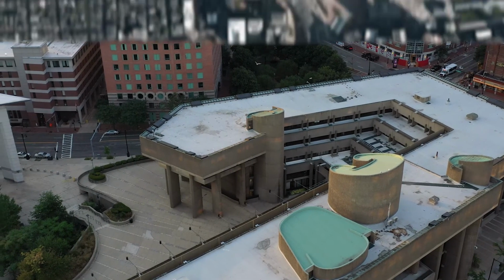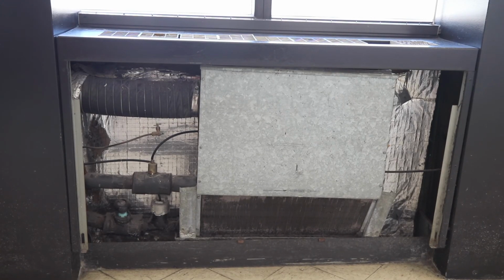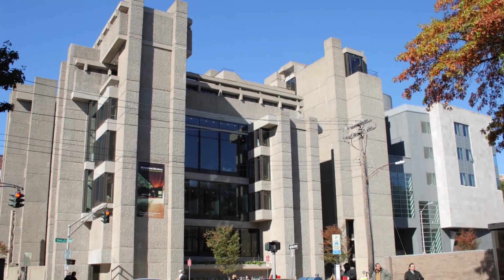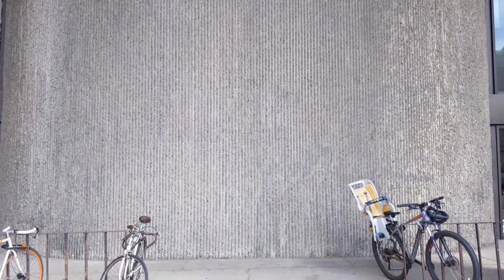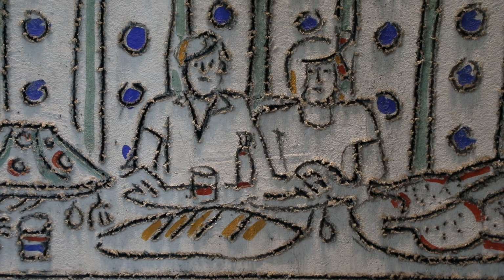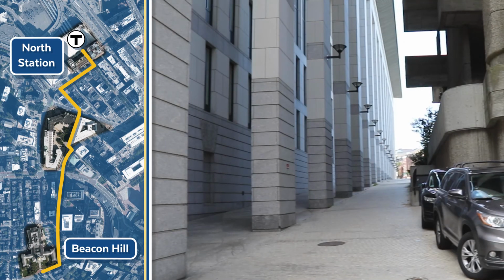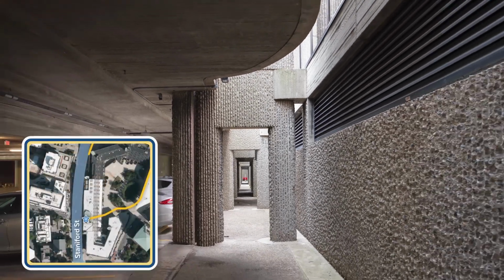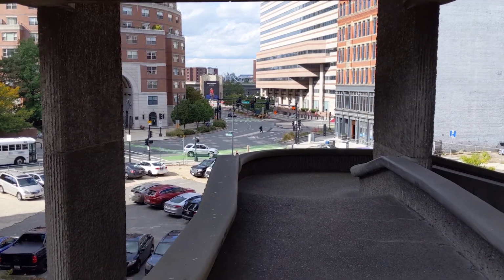Hurley Building Redevelopment